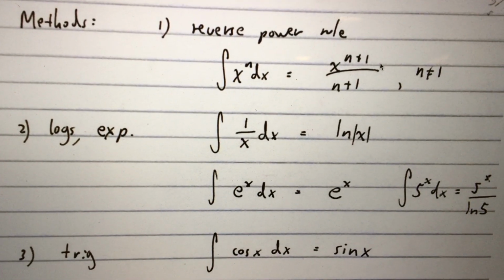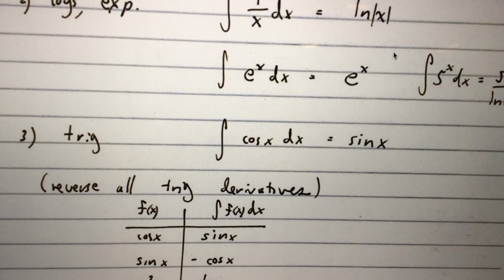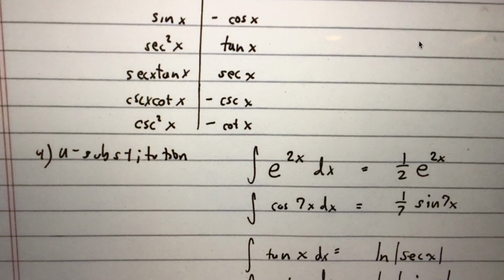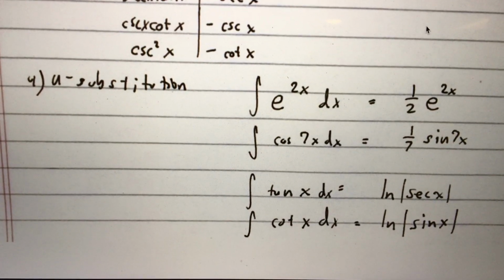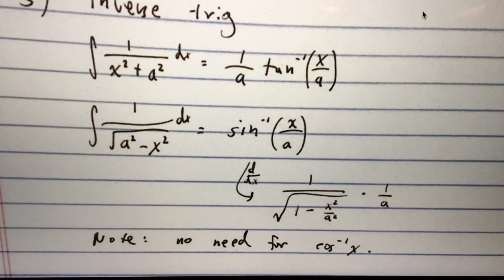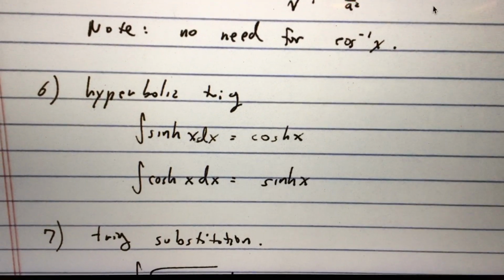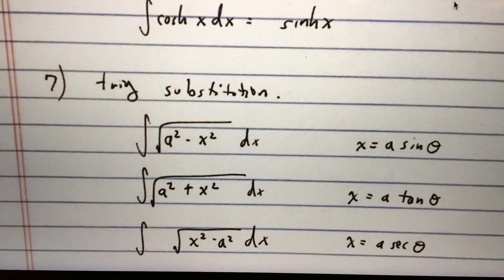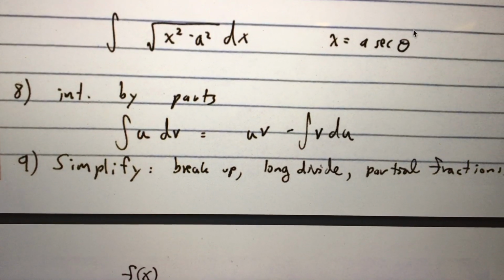calc 2 day 13 part 1